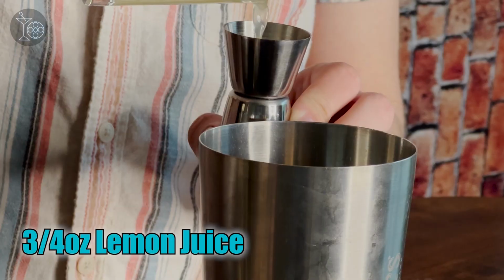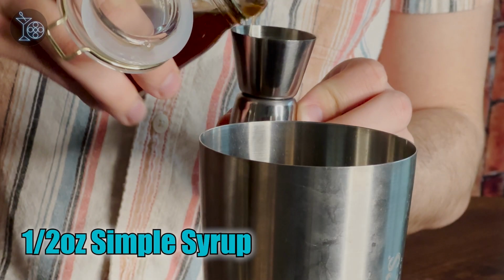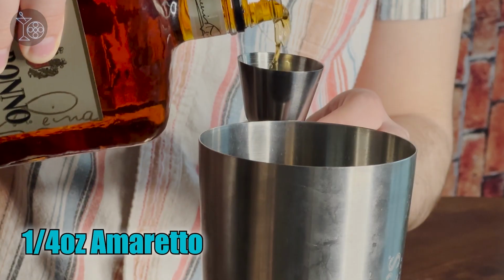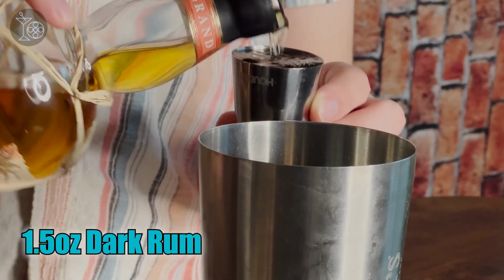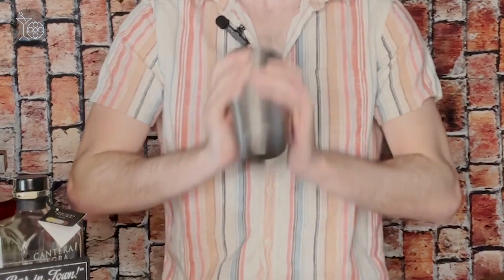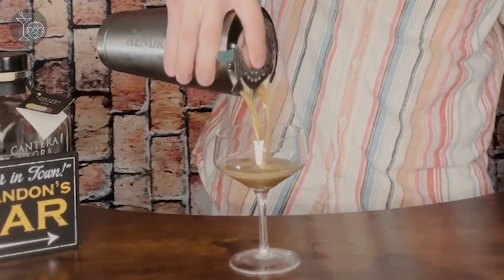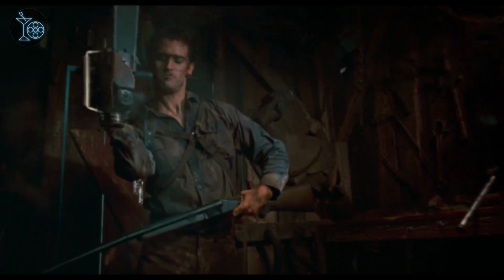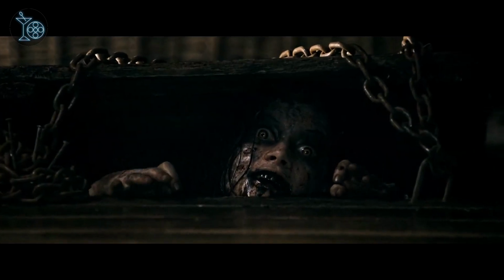Evil Dead Rise - Review & Cocktail (NO SPOILERS)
Welcome to the Martini Shot! Today Brandon reviews the 2023 horror film Evil Dead Rise and shows you how to make a demonically good cocktail named the Sour of the Dead!

0:00 Intro
0:44 Cocktail Background
1:41 Making the Drink
4:20 Tasting Notes
5:07 Movie Review

This channel and I do not claim any right over any of the film footage or songs used in this video.